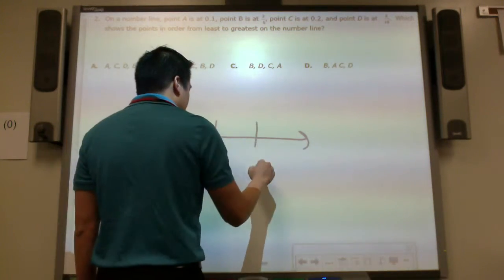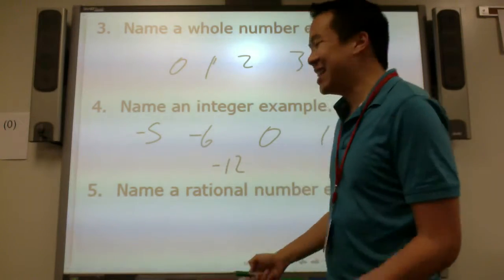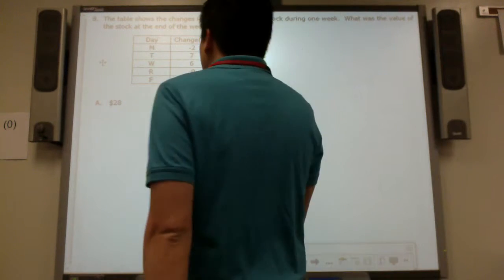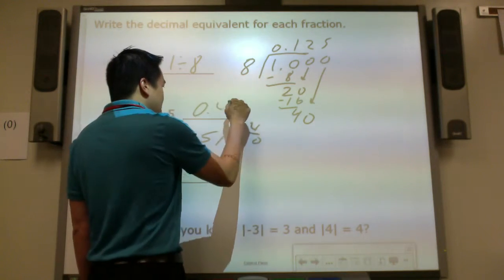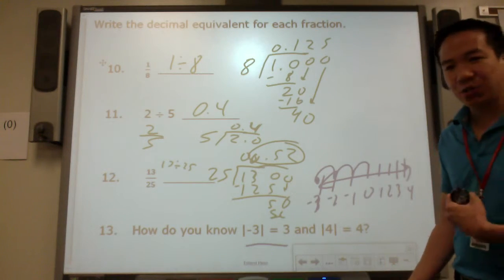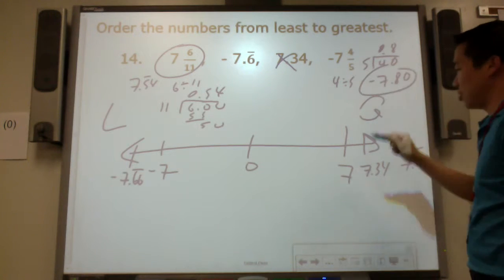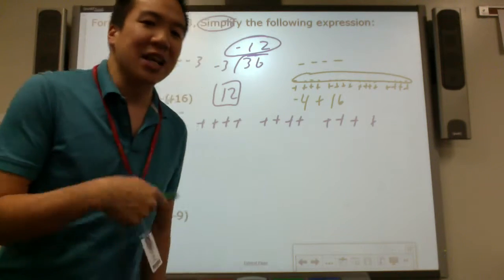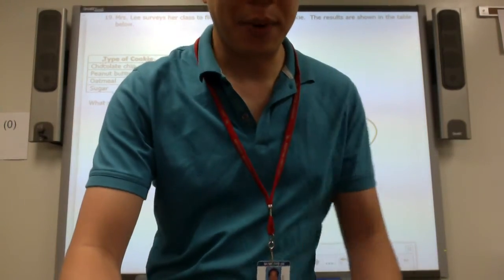Academic Test 1-2 Review